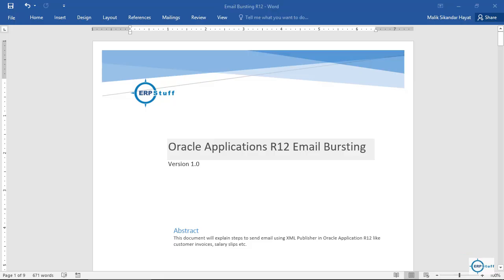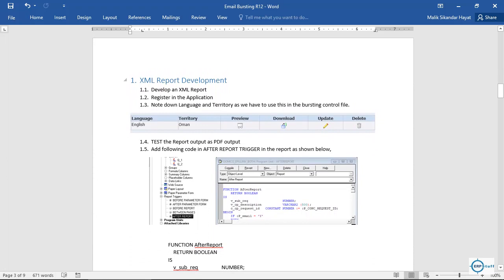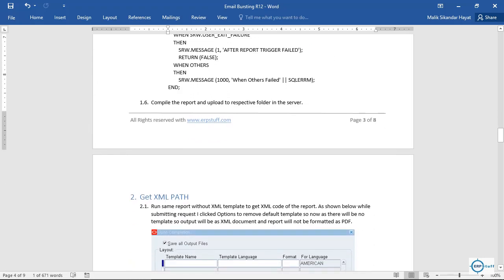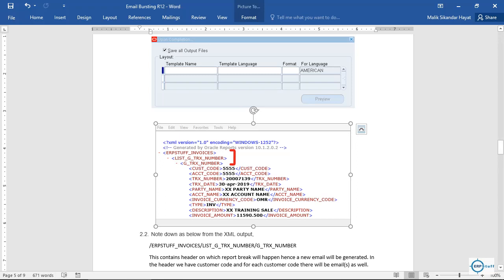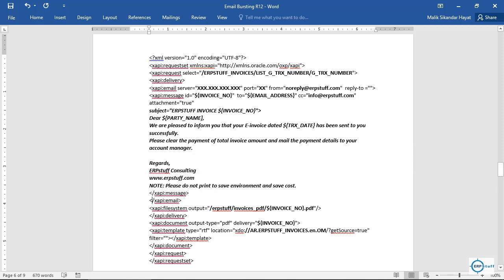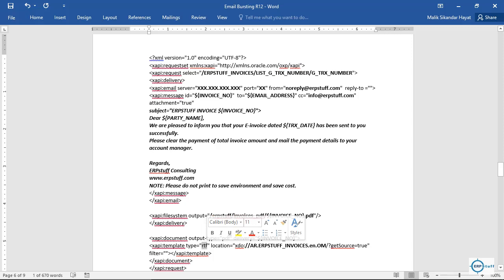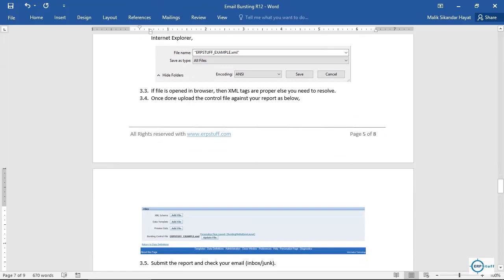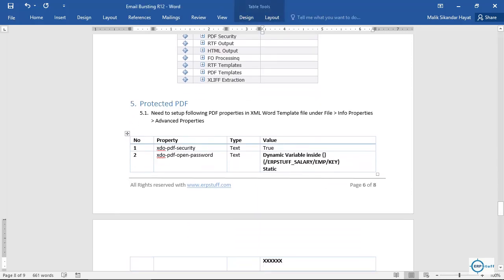Oracle XML Bursting in R12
This video will explain the way to send emails using XML bursting and how to send pdf to a local folder, FTP and SFTP.

You can download the document from the following link,